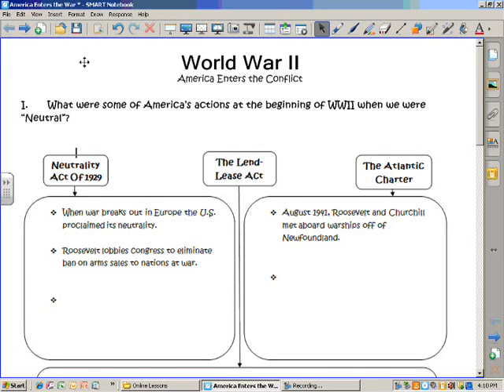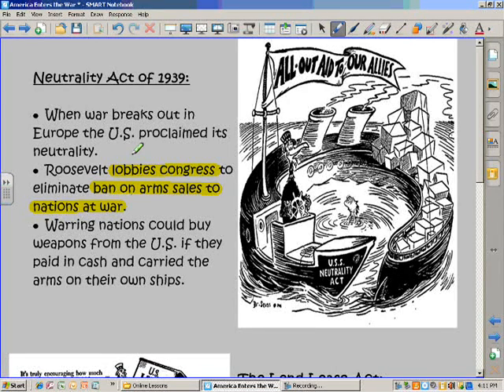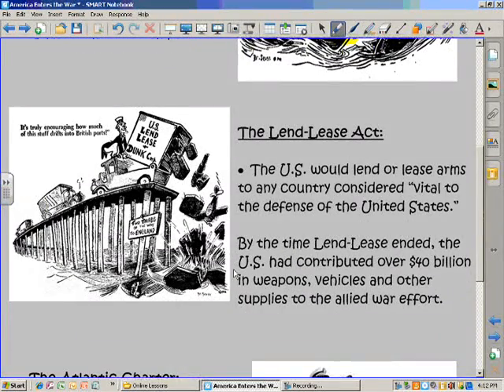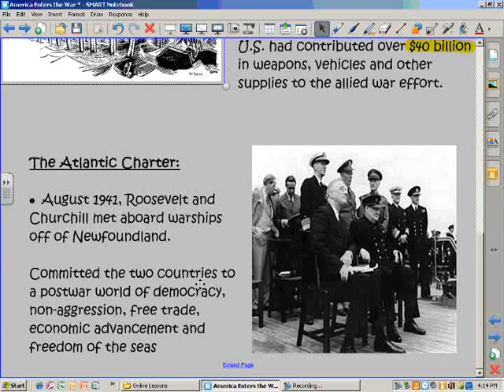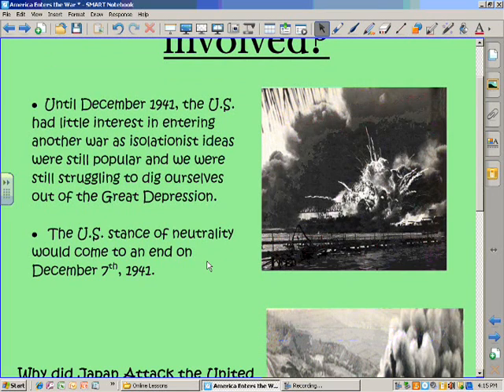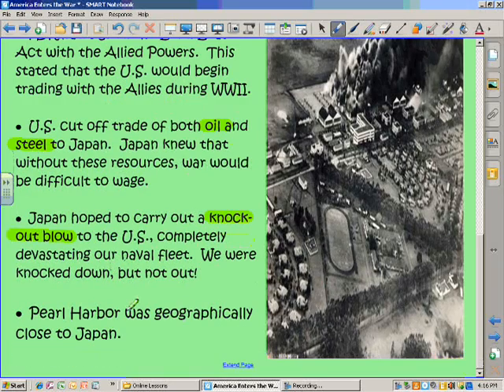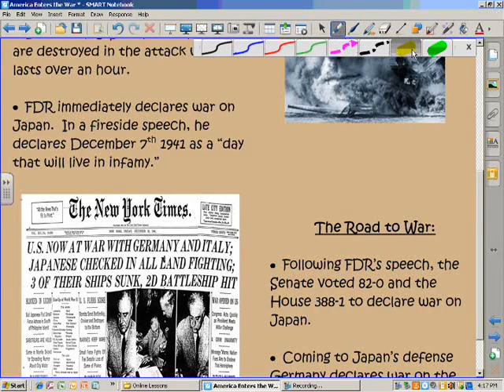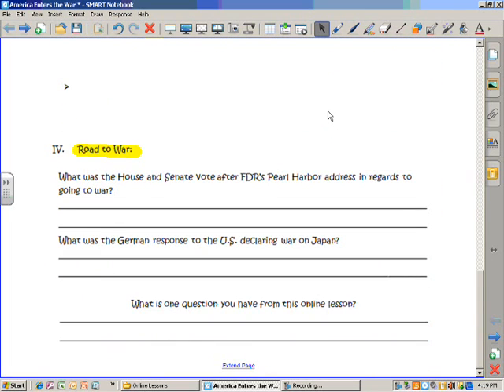WWII American Enters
This video covers the entrance of America into WWII.